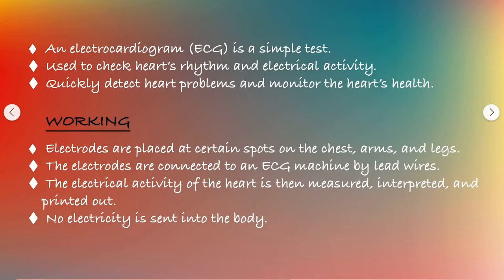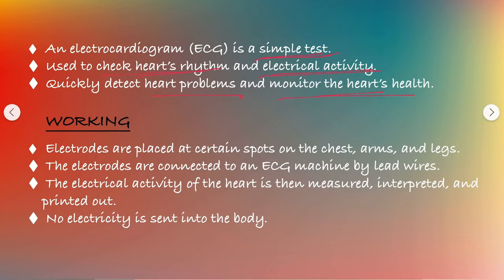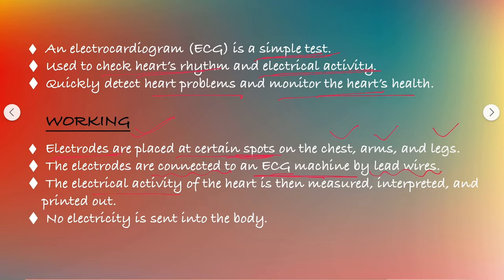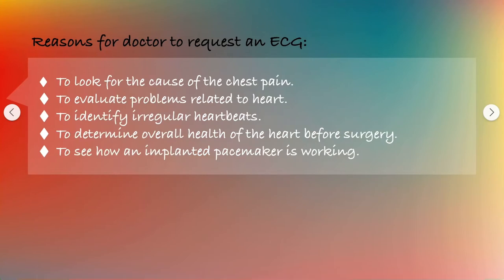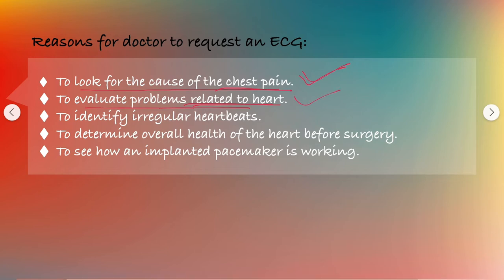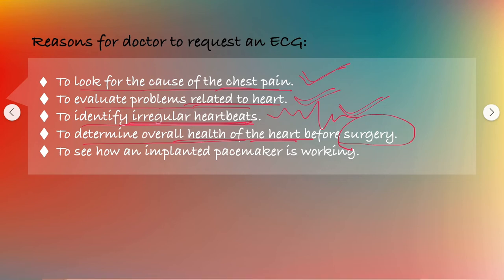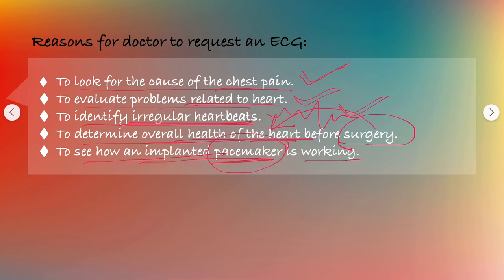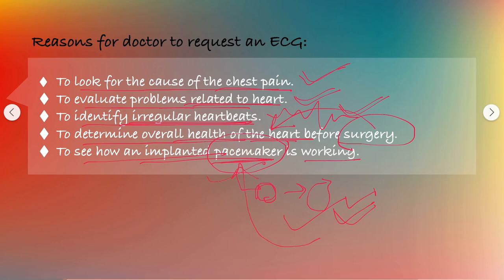Electrocardiogram | Study Biology with Aarti | Biology Diaries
Electrocardiogram ( Working )